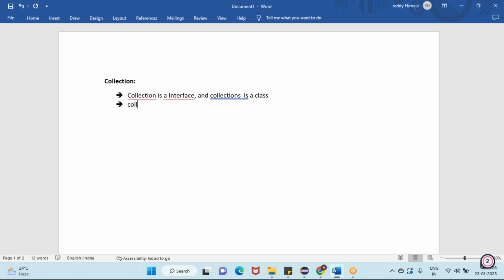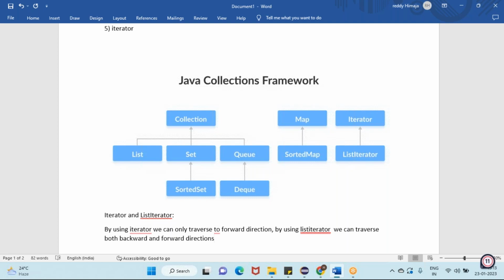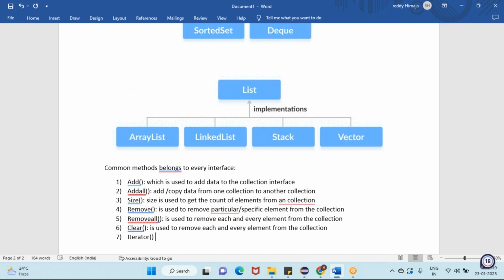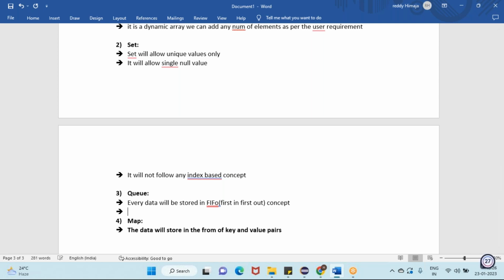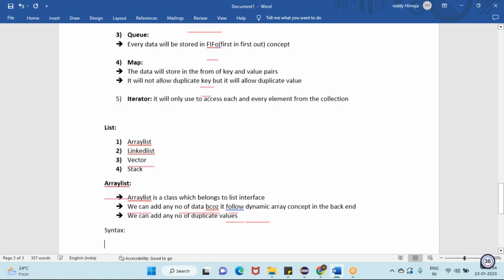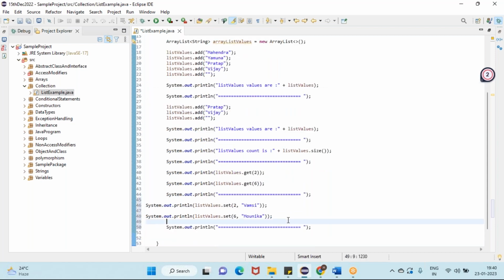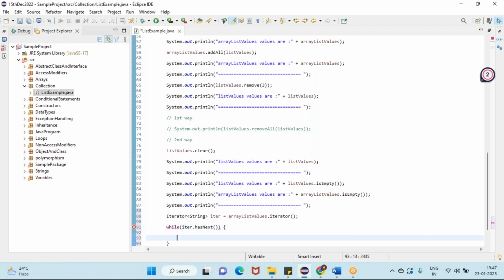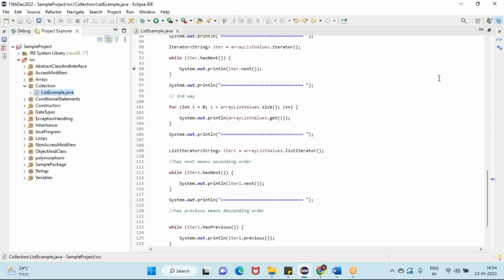What is a Collection in Automation Tool Selenium with JAVA | Saag Tech